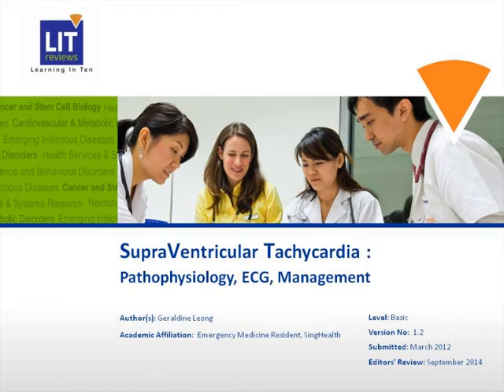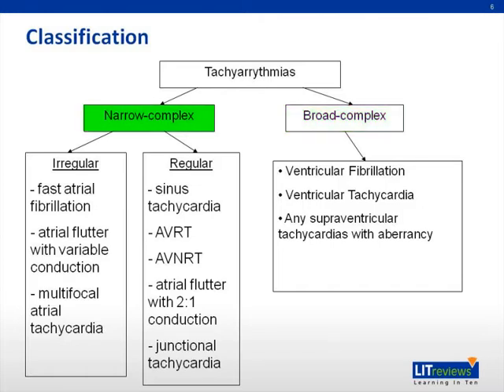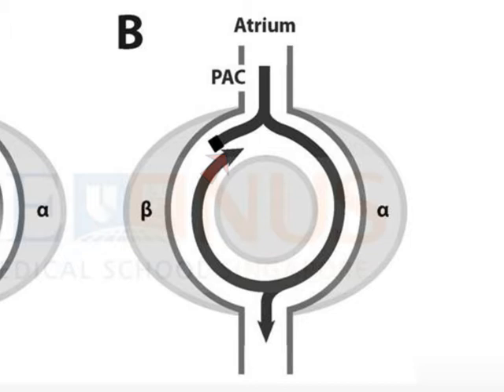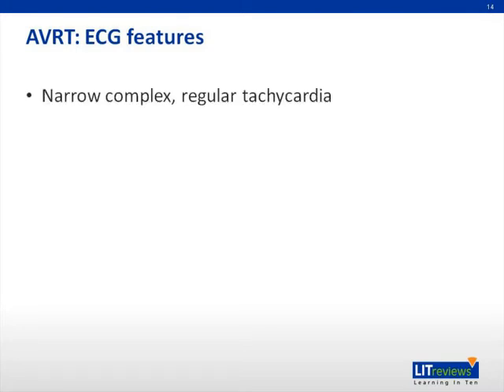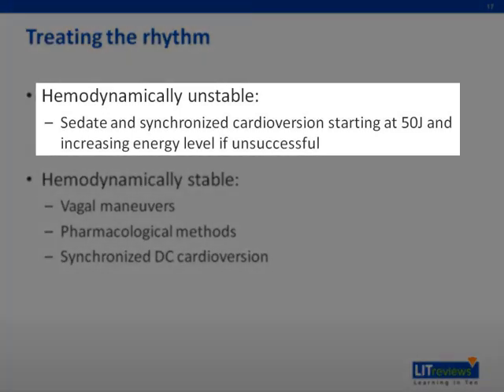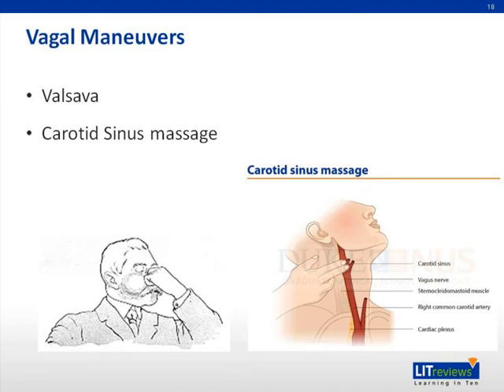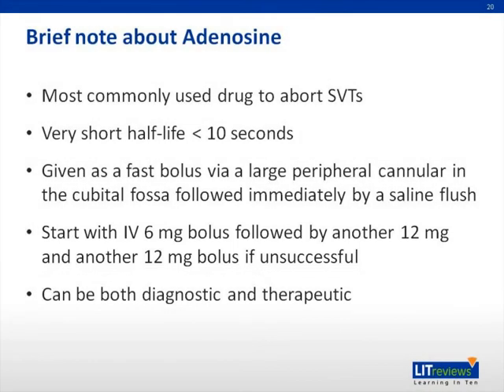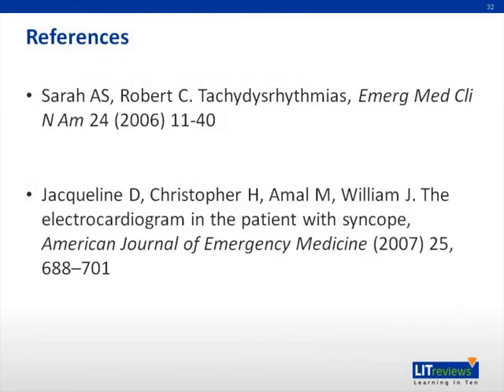Supraventricular Tachycardia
This is a Learning in 10 voice annotated presentation (VAP) on Supraventricular Tachycardia.